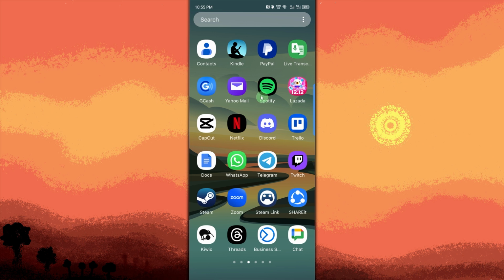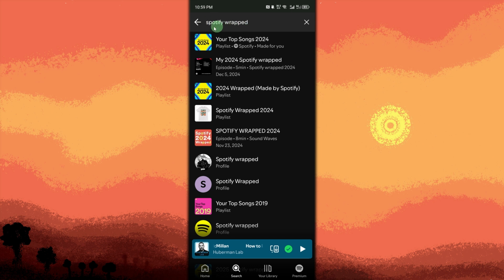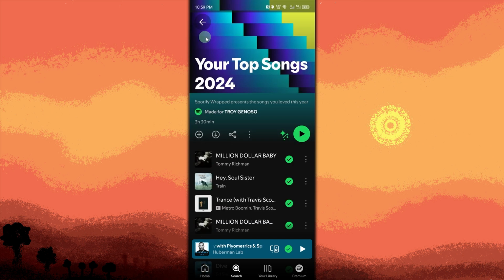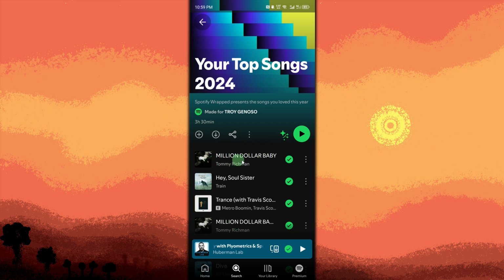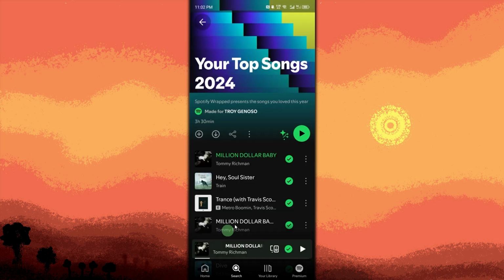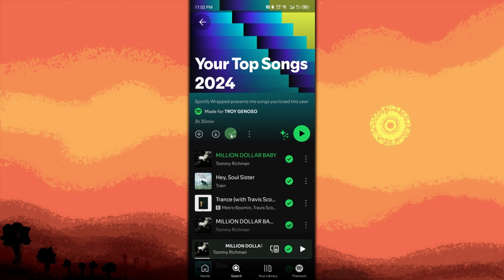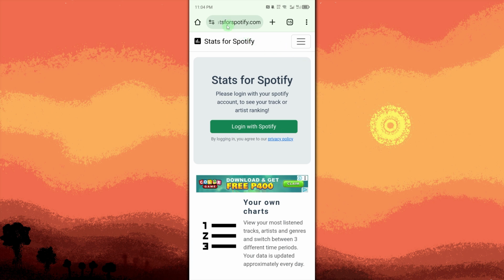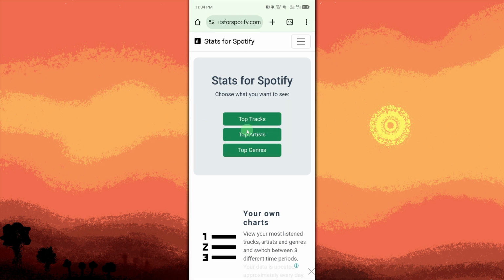How To See Spotify Top Artists For Me (Quick & Easy)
This guide will show you how to see Spotify top artists for me. Follow along with the steps I show in the video and you can find out your top music artists on the Spotify app.